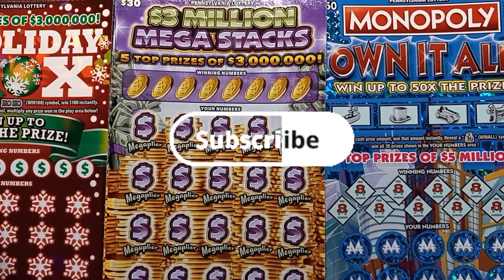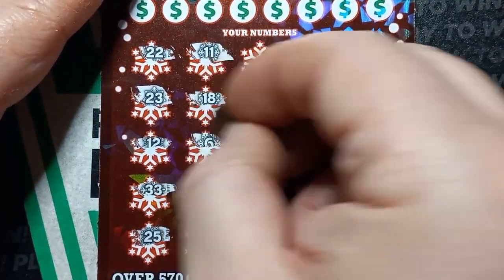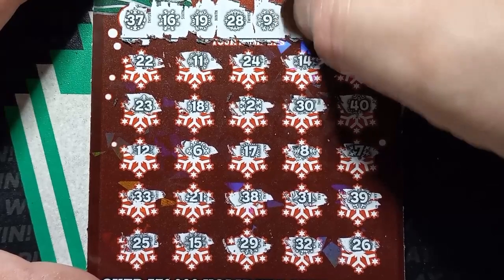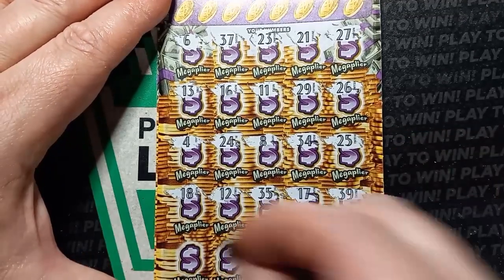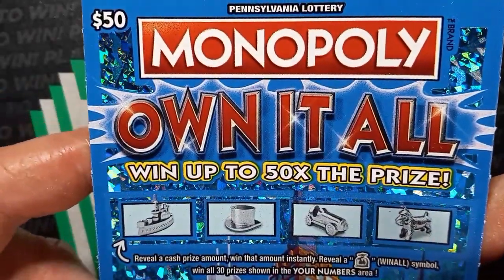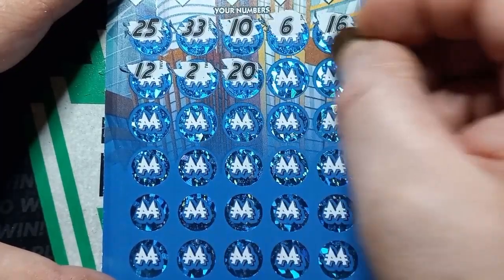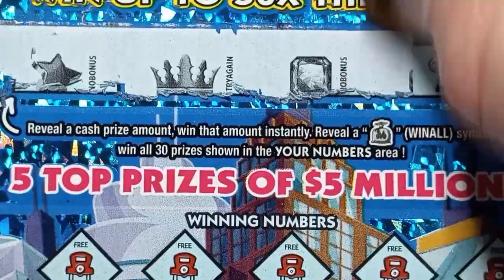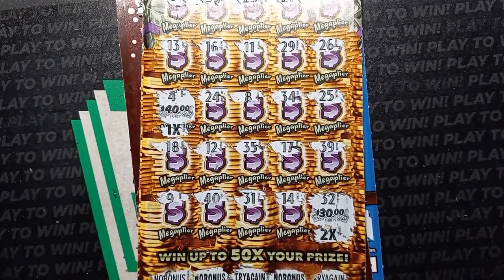Pennsylvania Lottery Big Boy session 🤞🍀 Scratchcards 🍀🥞